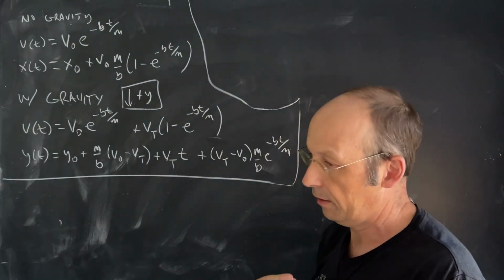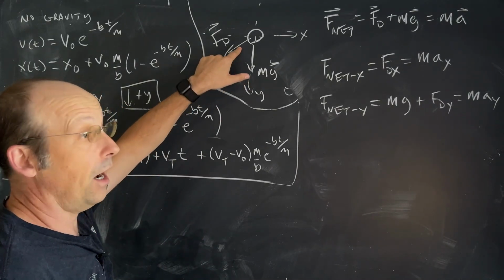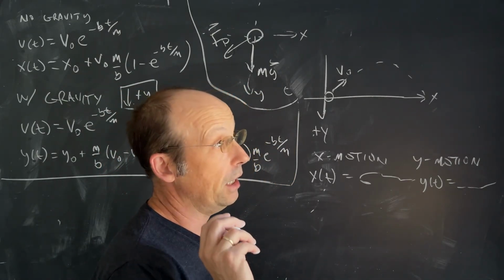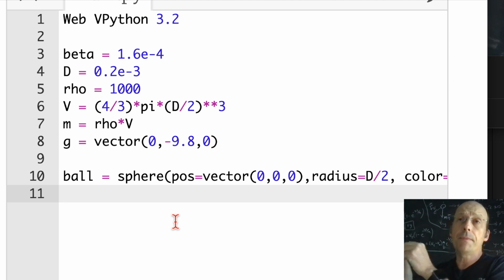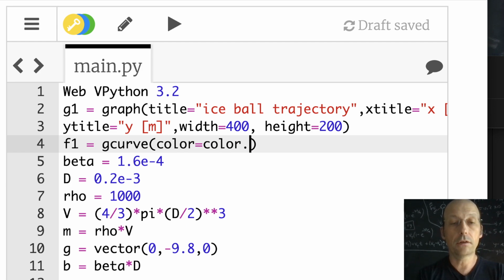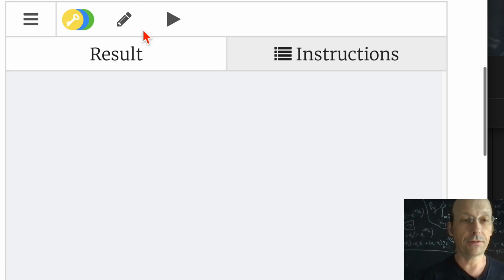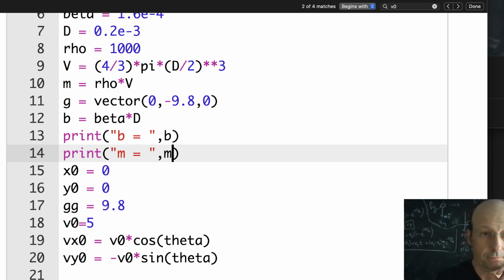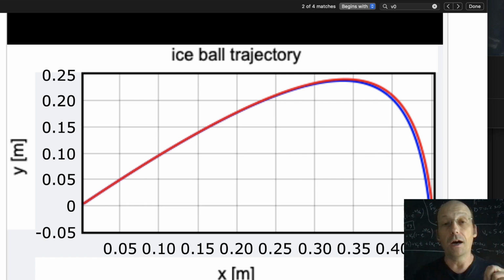Classical Mechanics: 2D Projectile Motion with Linear Drag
What is the range of a projectile with linear drag?  What about a tiny ball of ice with a diameter of 2 mm launched at 45 degree angle with an initial velocity of 5 m/s?

Here are the two previous videos with full derivations of velocity and position for linear drag.

Here is the python code (huge trouble shooting a dumb mistake at the end)